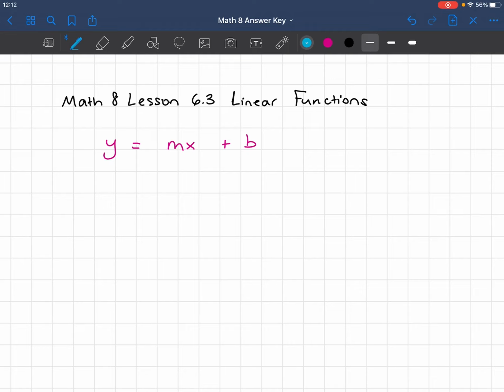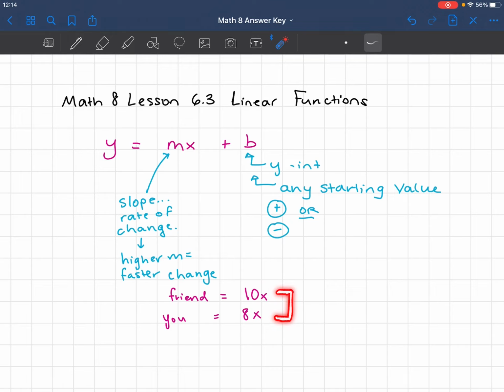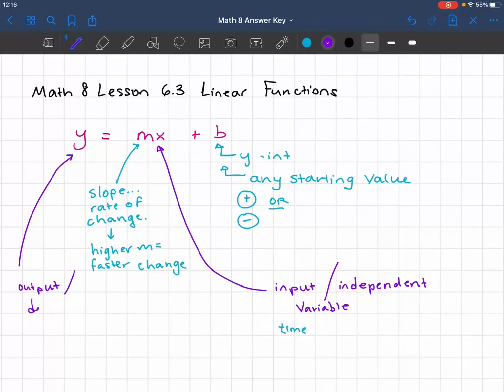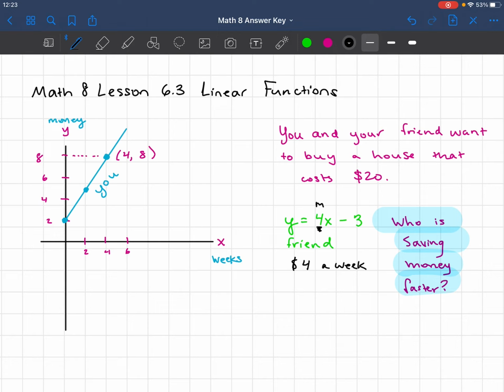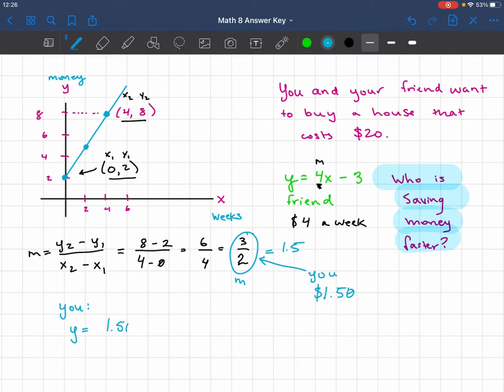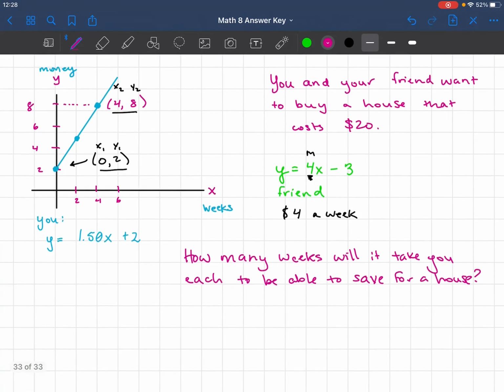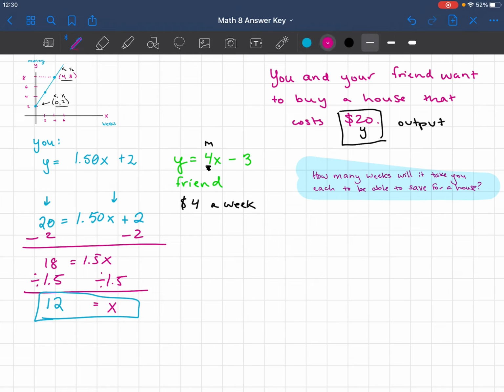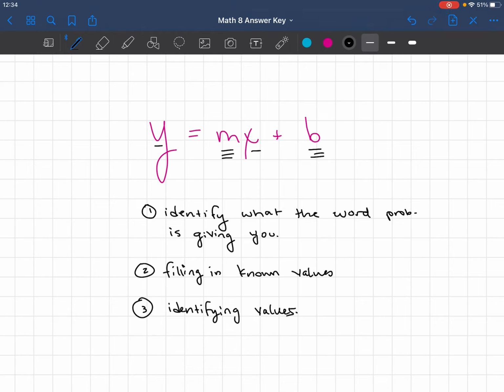Big Ideas Math 8 - 6.3 - Linear Functions